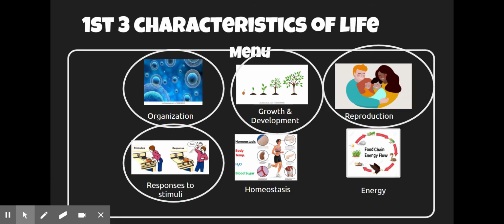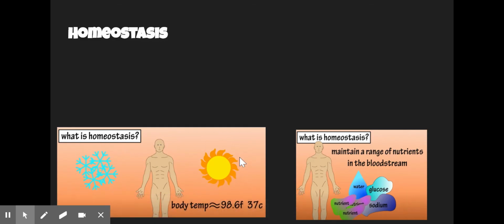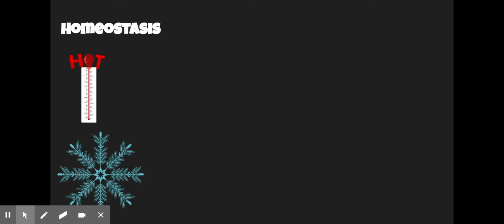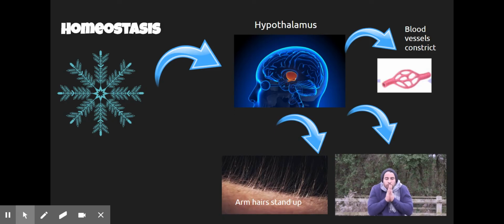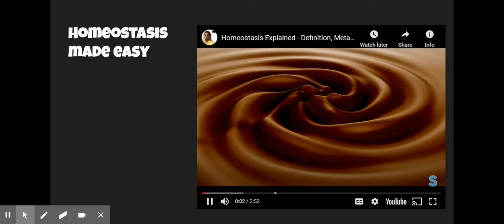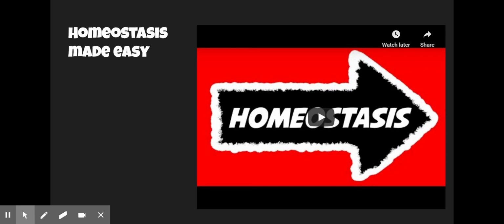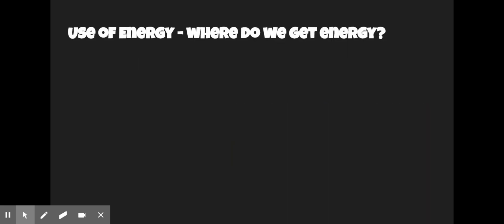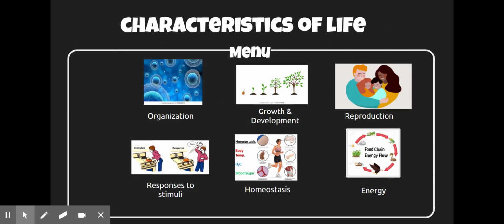Homeostasis and Energy 2